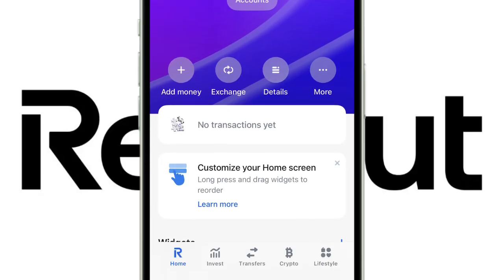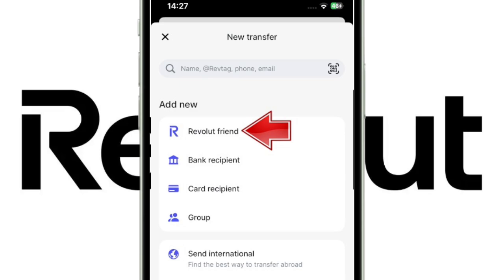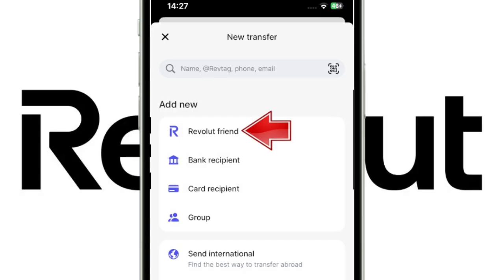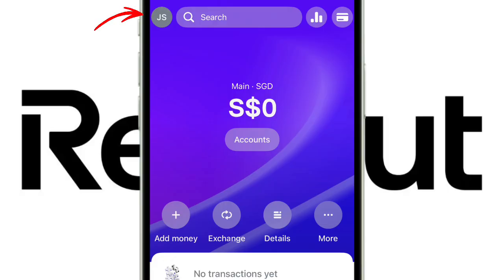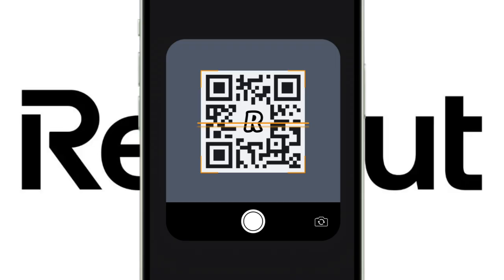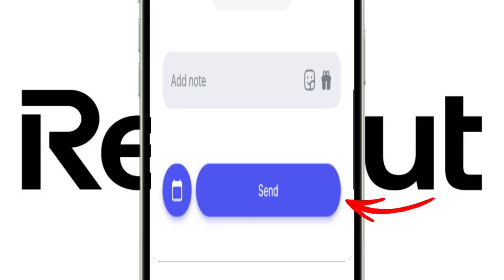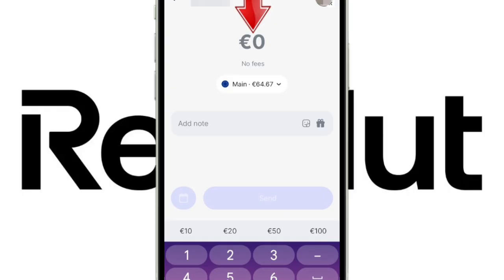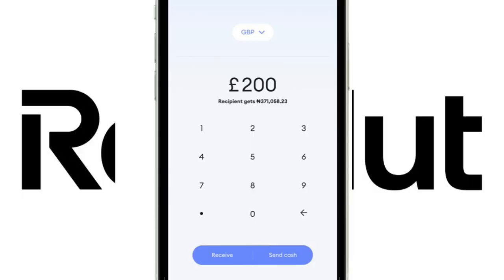How to Send Money from Revolut to Revolut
This video tutorial explains in detail how to send money from Revolut to Revolut instantly and cleanly without paying a single penny in network fees or getting stuck behind delayed clearing house timelines. For global digital nomads, travelers, and tech-savvy spenders using this multi-currency banking ecosystem, mastering peer-to-peer (P2P) transfers is essential for splitting bills, sending gifts, or moving money across borders instantly. We clear up the interface layout configuration of the app's modern dashboard, showing you exactly how to navigate your payment tools and deploy unique identifiers like Revtags to move your capital safely. By following this precise walkthrough, you can easily match your system profiles, link your contacts safely, and securely route your capital across systems.

Managing your cash inside a unified financial ecosystem requires choosing between multiple easy identification metrics depending on what information you have on hand. If you are preparing to initiate an instant payment and want your recipient's balance updated in under 20 seconds, learning the exact steps to locate their profile using phone numbers, registered emails, or direct QR code scanning allows you to completely bypass standard banking transit delays. Alternatively, if you want to optimize your transfer while dealing with multiple international currencies, we show you how to swap your interface cards, toggle your pocket balances, and check your monthly plan limits. Balancing these distinct processing paths gives you complete mastery over your mobile banking workflows, ensuring you never give up unnecessary percentages to the platform networks.

To guarantee your transfer settles without a hitch, we also break down the hidden privacy toggles and plan caps that can alter your transaction layout. You will learn why keeping your system visibility settings enabled inside your personal privacy ledger is non-negotiable to clear real-time discoverability checks and avoid empty database search screens. Additionally, for users managing international accounts, we highlight an alternative indirect route shortcut using Chime's native Pay Anyone tool framework conceptually to protect your funds from aggressive foreign currency exchange spreads. Implementing these strategic optimization steps keeps your linked profiles in excellent standing, streamlines your cross-platform transfers, and secures your digital assets.